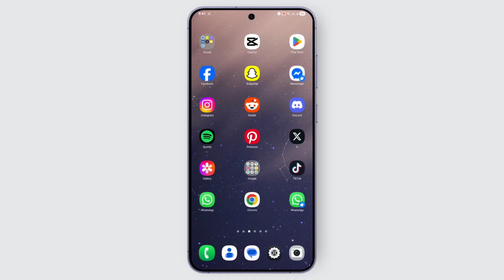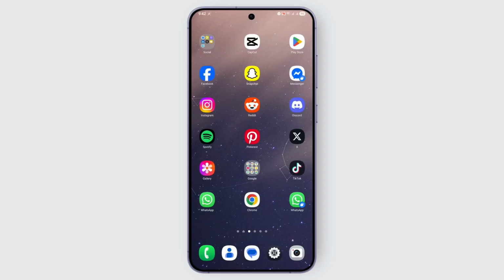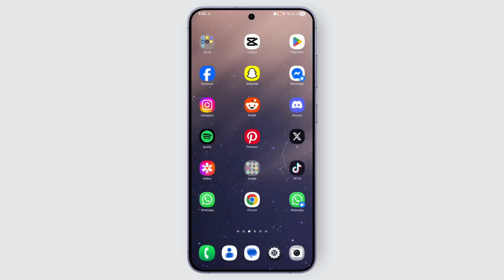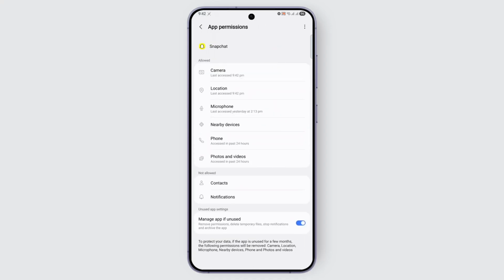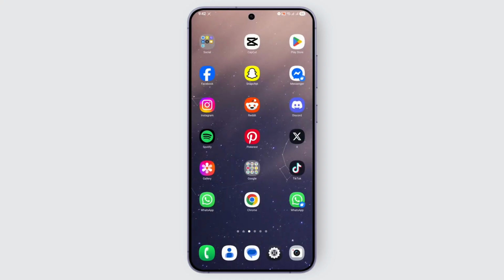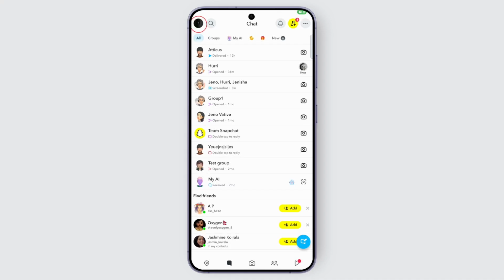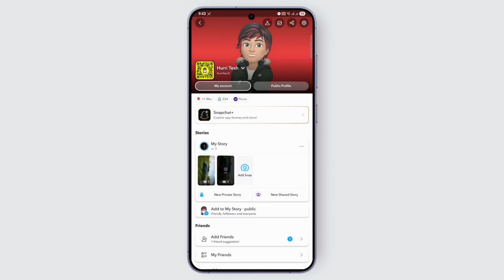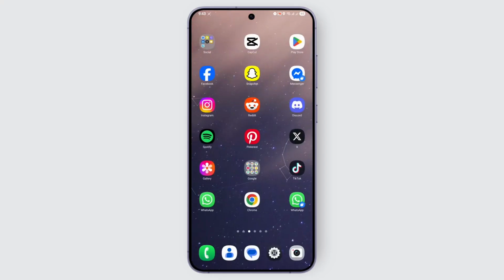How to Fix Snapchat Won't Load Stories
Want to fix Snapchat not loading stories so you can keep up with your friends’ updates? This video will guide you through the steps on how to fix Snapchat won’t load stories quickly and easily. Whether you're asking, "Why won’t my Snapchat stories load?" or need help troubleshooting the issue, this tutorial has you covered. Learn the steps to resolve Snapchat stories loading problems and enjoy a smooth Snapchat experience. Watch now to see how you can fix Snapchat won’t load stories today!

Timestamps:
00:00 How to Fix Snapchat Won't Load Stories
00:10 Why Won’t My Snapchat Stories Load?